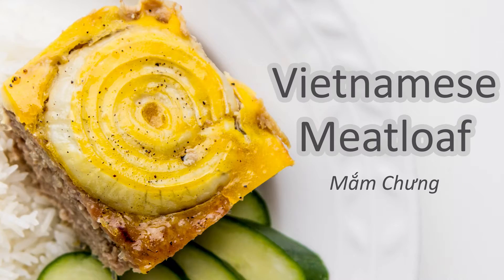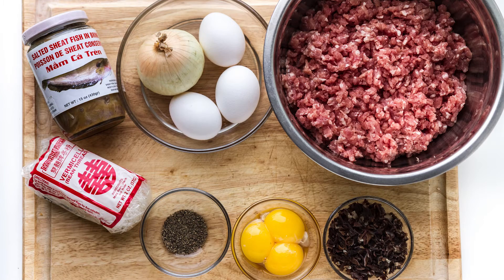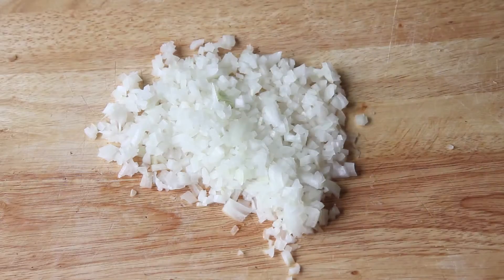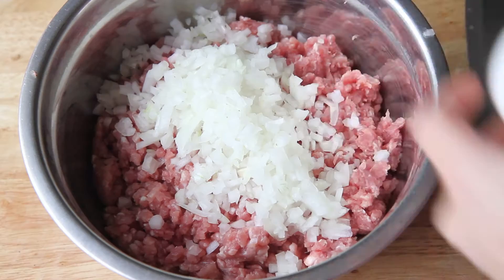How to Make Vietnamese Meatloaf (Mam Chung)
My Camera
My Lens
My Camera Monostand
My Overhead Horizontal Camera Mount
My Camera Tripod